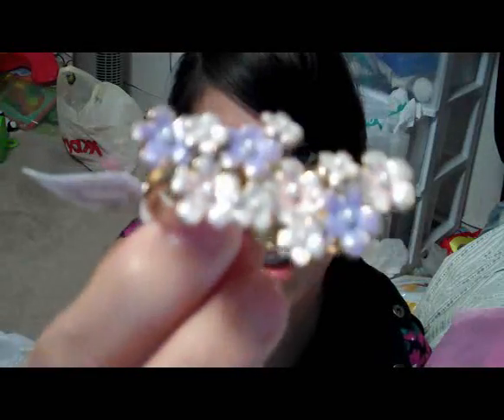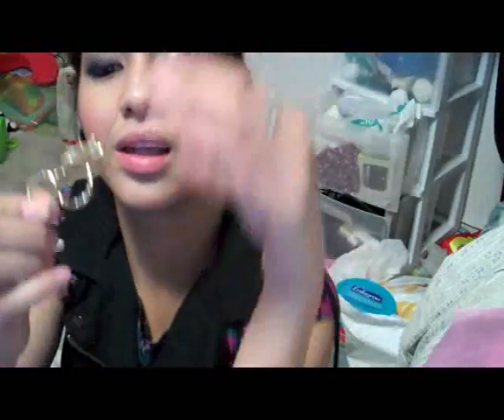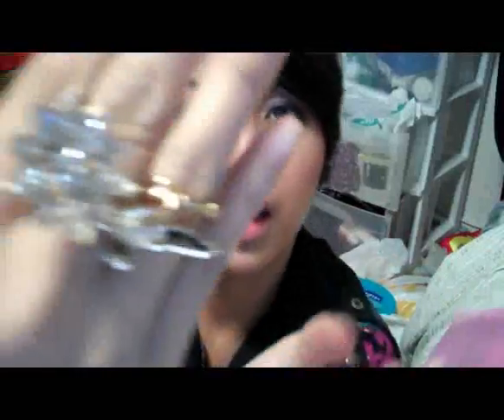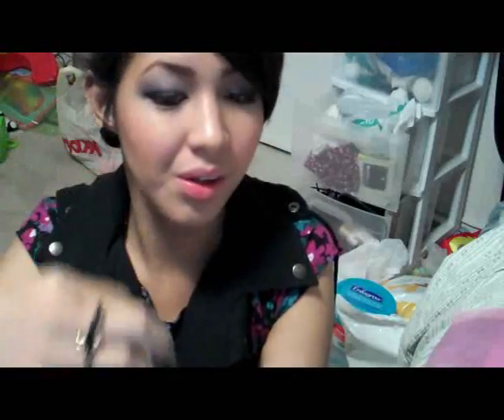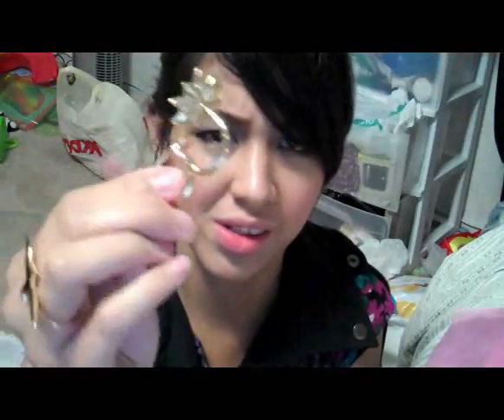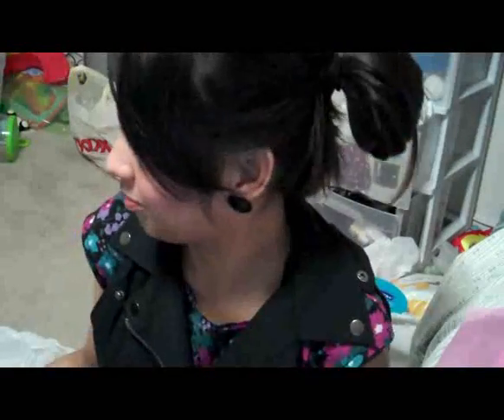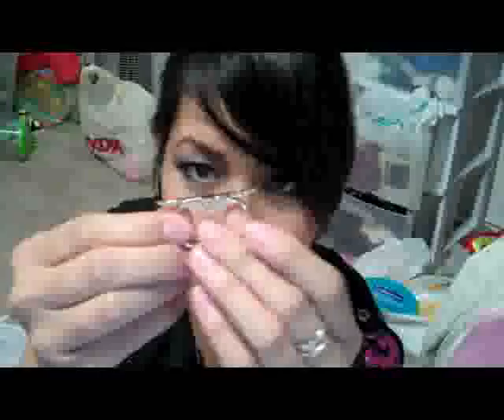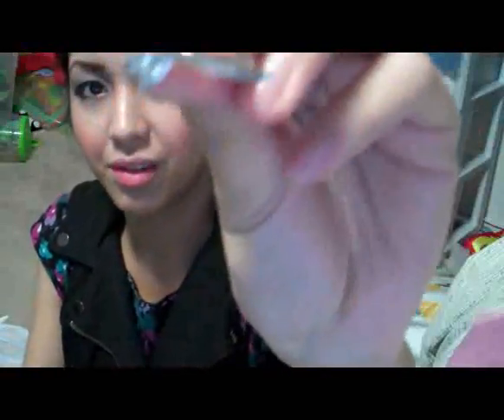Double Rings Collection